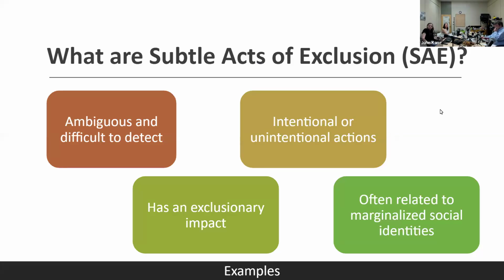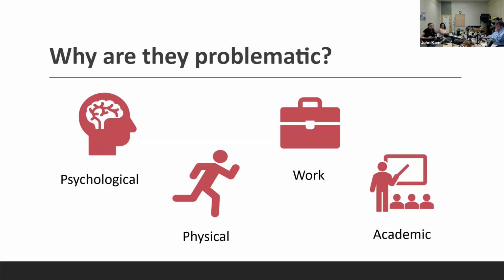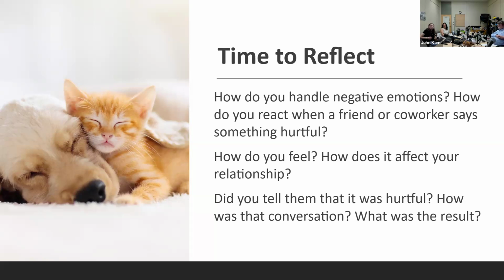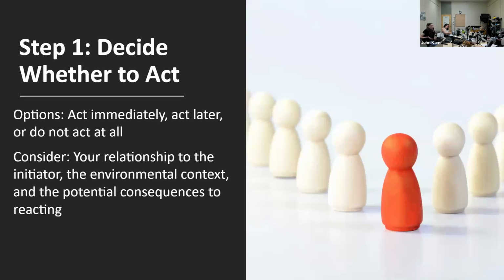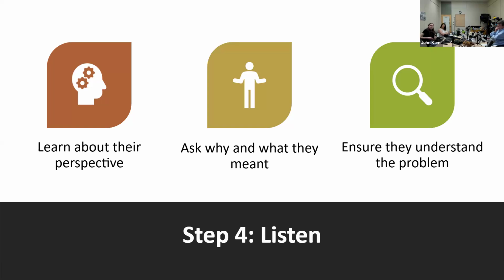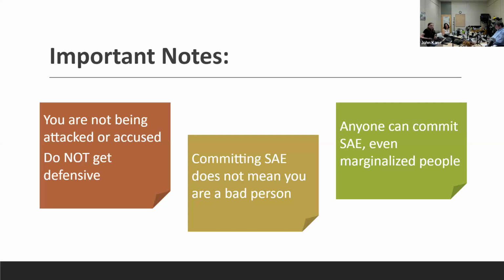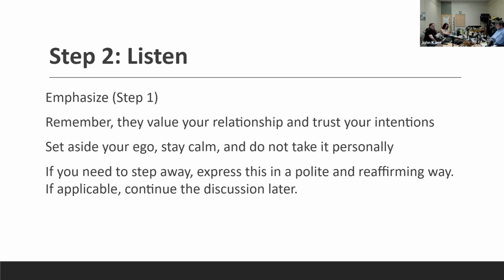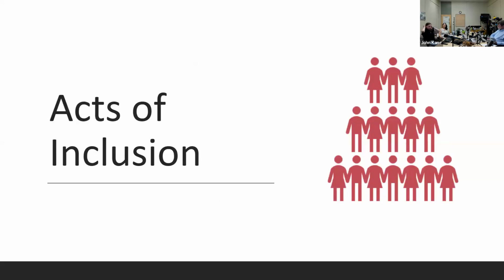Session 18: Addressing Subtle Acts of Exclusion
Presenter: Kaija Hoyt

This workshop focuses on subtle acts of exclusion (SAE) also commonly referred to as microaggressions, allowing participants to learn about SAE and their impacts, develop a toolkit to address SAE, and become allies who advocate for each other. SAE has detrimental impacts on targets and witnesses mental, physical, and occupational health, but addressing these actions has been shown to prevent and even reverse these negative impacts.